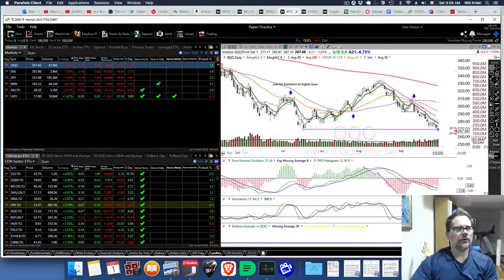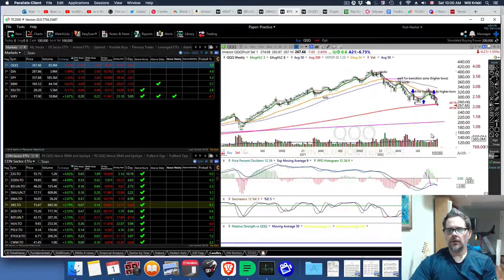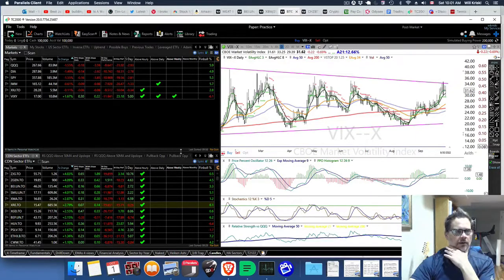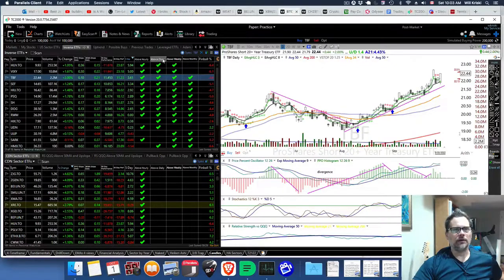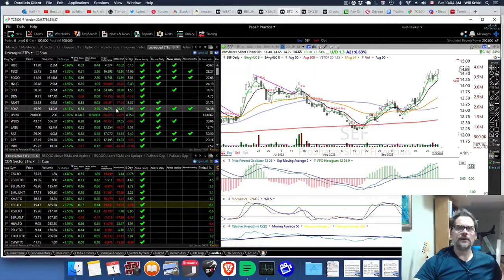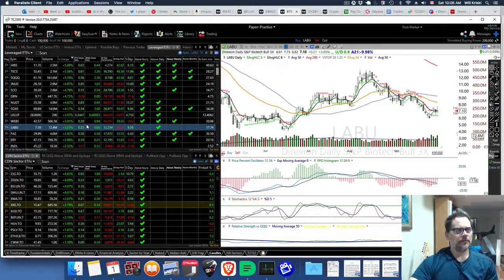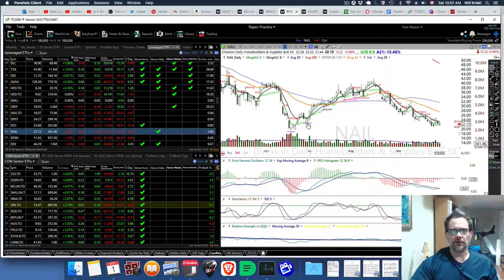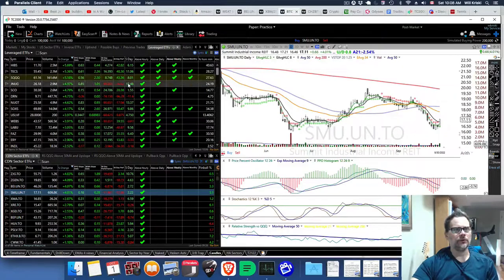Inverse and Leveraged ETFs for this Market Selloff - TC2000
Get the free plan or get up to $30 with TradingView Pro for price alerts and more watchlists and indicators